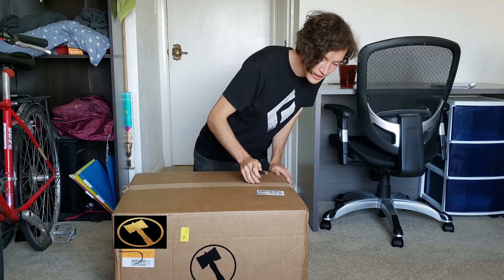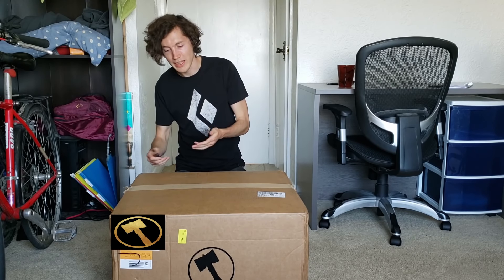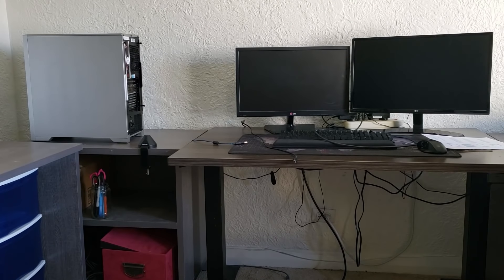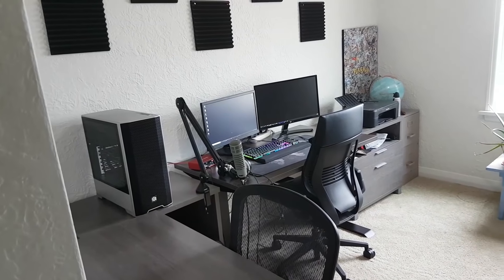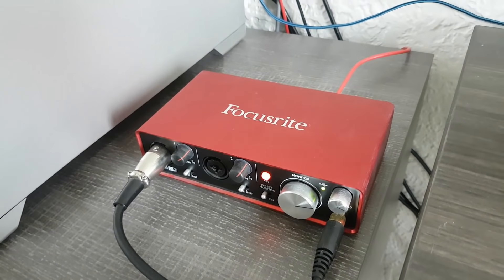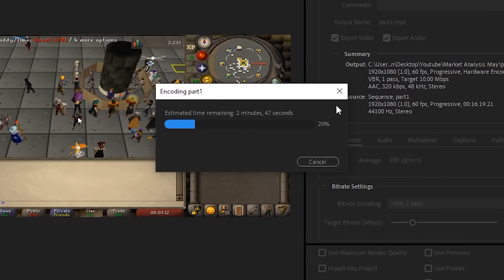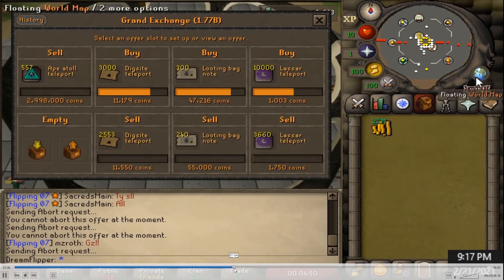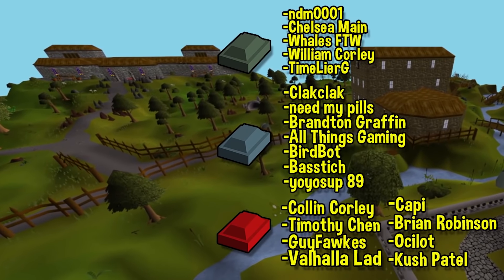A New Ironside Computer + Reviewing the Equipment I use to Make Videos!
A few days ago I received something special in the mail! That would be a brand new computer from ironside. Today we will be unboxing my new PC, as well as looking at all of the equipment I use to produce videos.

This year I have also upgraded a ton of things besides my computer. I have purchased a new chair, new headphones, new keyboard and much much more. I also wanted to test out my new rig for some things I would use it for on the daily.

Music Used
Krik

Clan Chat:
"FlippingOSRS"

Septiikos
Clakclak
need my pills
Capi
SagesRain
JacobS
Collin Corley
All Things Gaming
Timothy Chen
Capi
GuyFawkes1227
Chelsea Main
Herieman
RedKamakaze
Tyler Mccutcheon
Valhalla Lad
BirdBot
ndm0001
Brian Robinson
Basstich
BradSings
Ian Ian
Whales FTW
Ocilot
Kush Patel
Brandton Graffin
William Corley
Vasil Cholakov
EarthPodcast
Faerell 2000
Michael